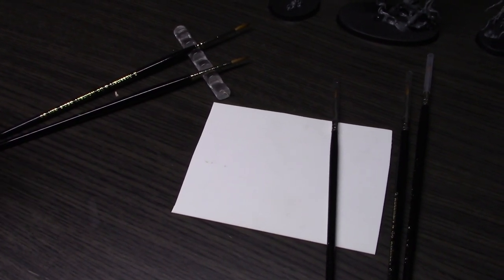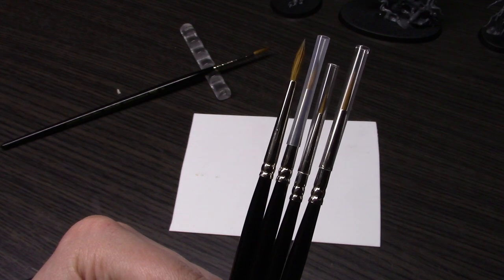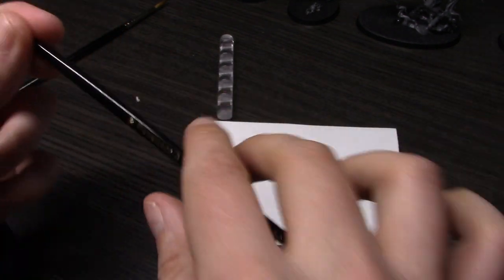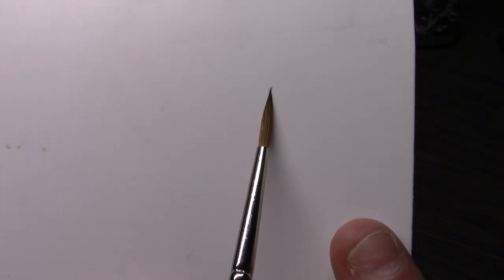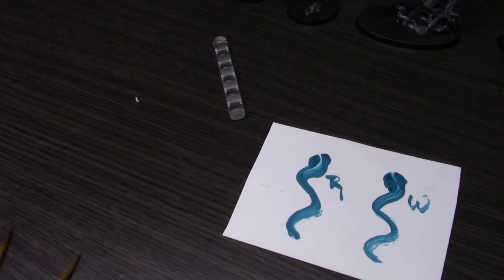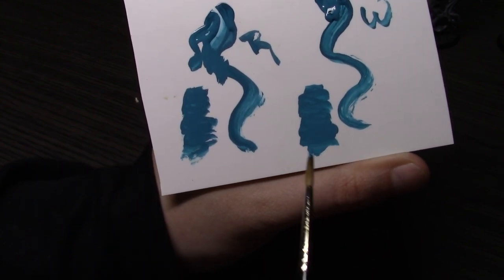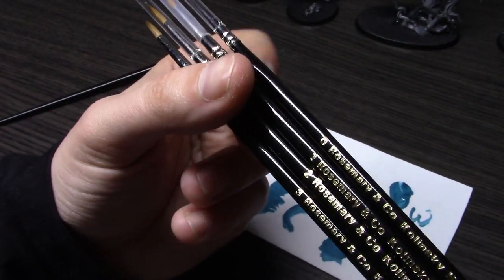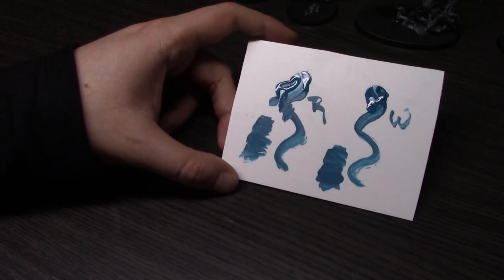W&N Series 7 or RoseMary Co - Which is the better brush?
Quick comparison between Winsor and Newton Series 7 and Rosemary and Co brushes.